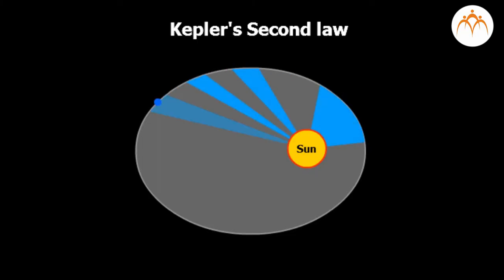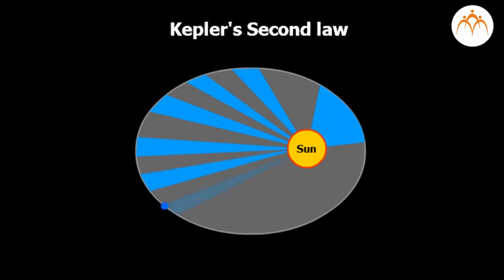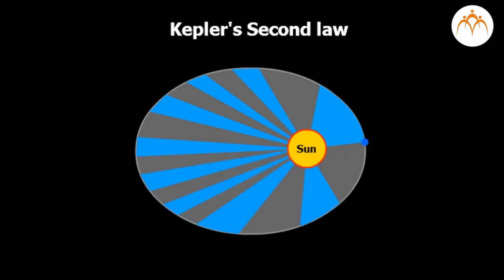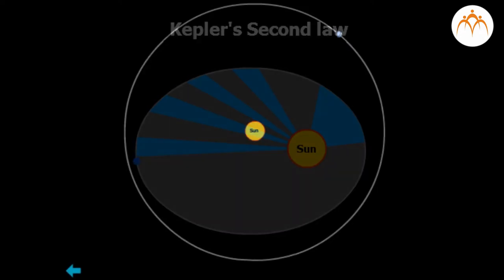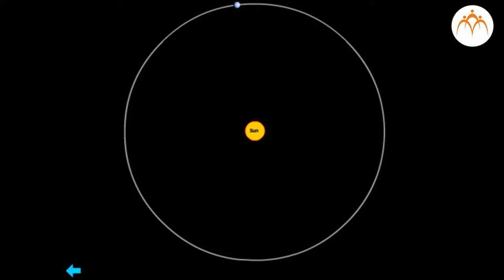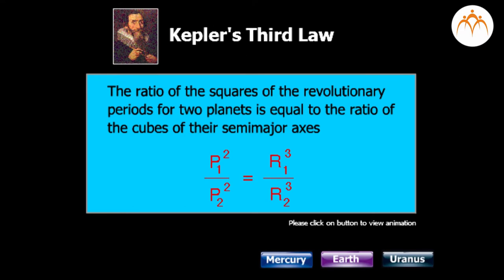Gravitation part 3